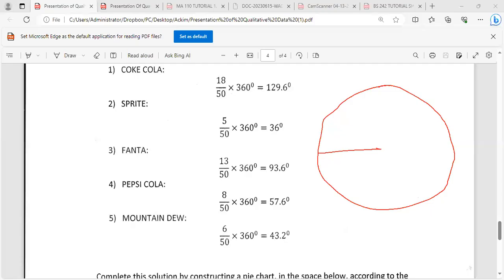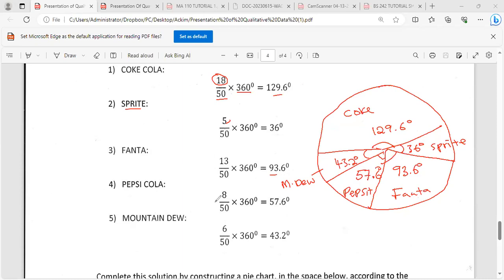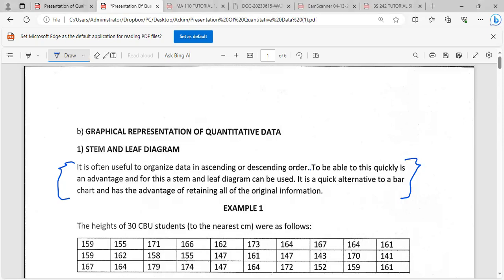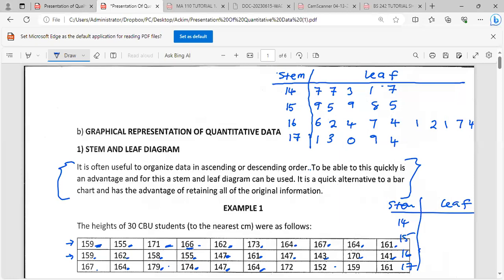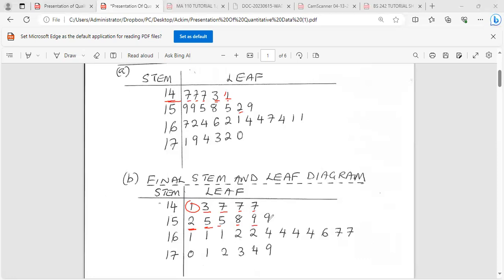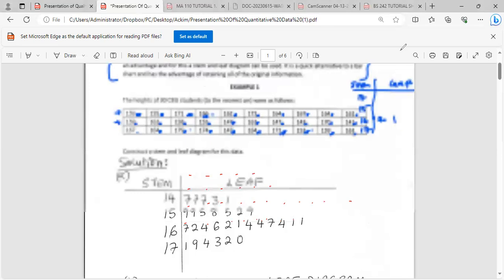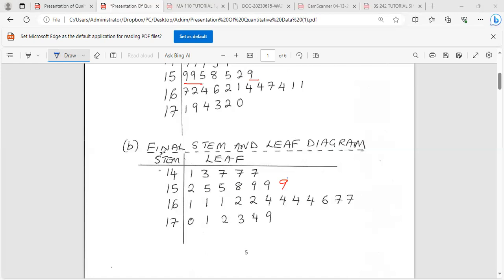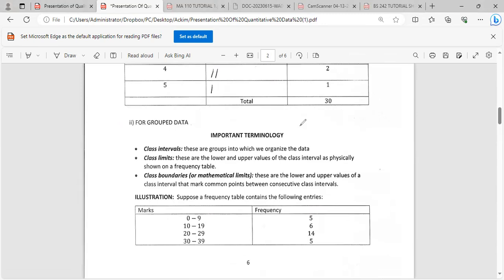Quantitative data introduction